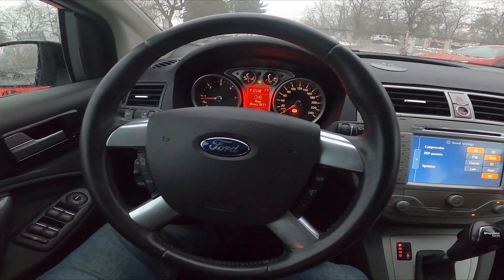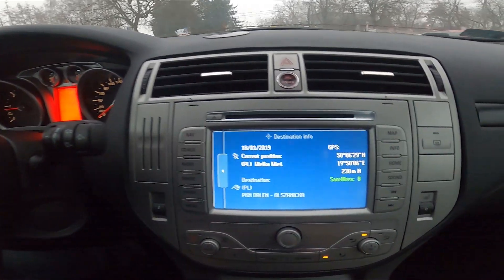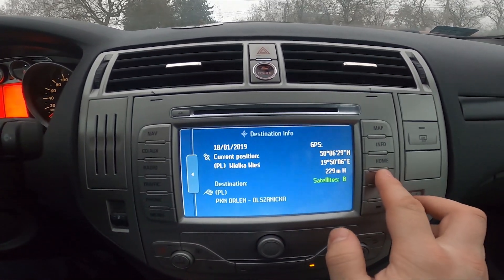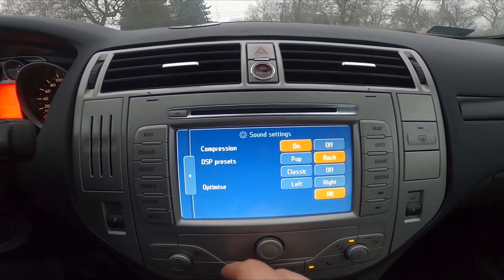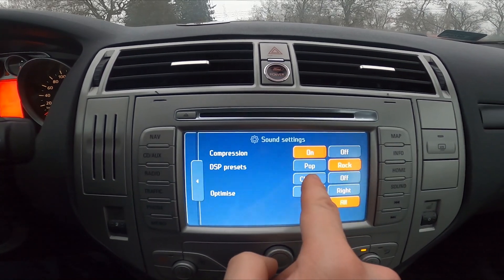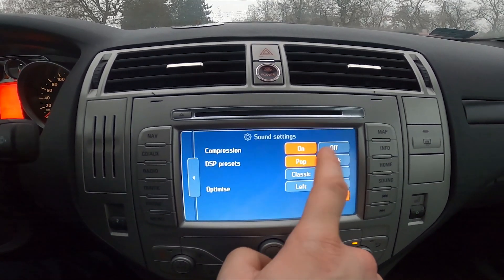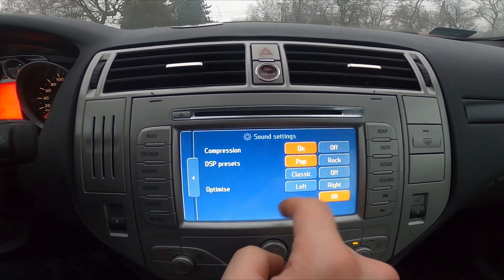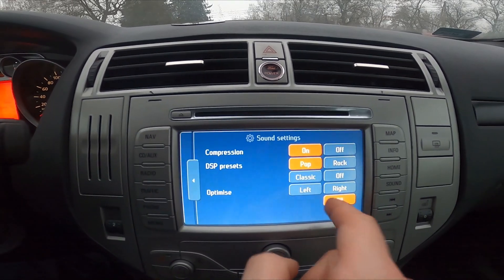How to Select Equalizer Preset in Ford Kuga I Facelift ( 2008 – 2012 ) | Change Radio Preferences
Find out more info about Ford Kuga I ( 2008 – 2012 ) :
Would You like to know how to Change Equalizer Preset in Ford Kuga I? Thanks to this function You'll be able to select pre-created presets like Rock or RNB for Your Radio. Follow the video we've provided above to learn how to manage the radio in Ford Kuga I better!

How to Select Radio Preset? How to Select Equalizer Preset? How to Manage Equalizer?

Years of Production:

2008, 2009, 2010, 2011, 2012

Series:

Crossover
SUV
Terrain